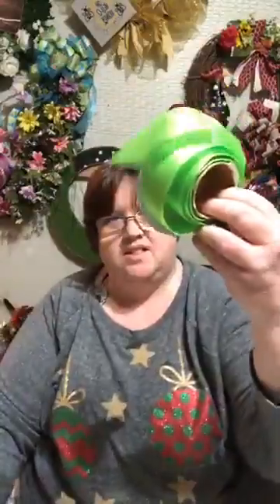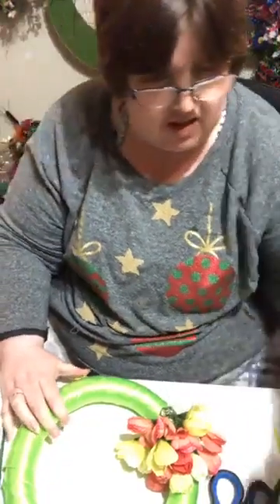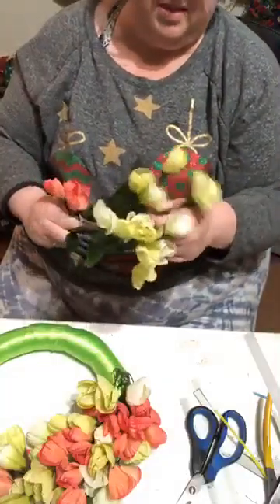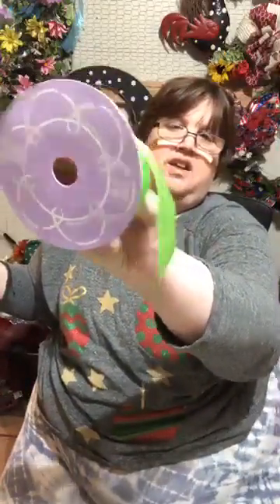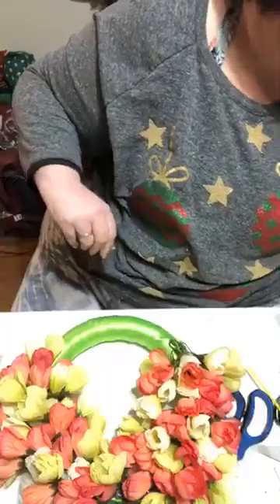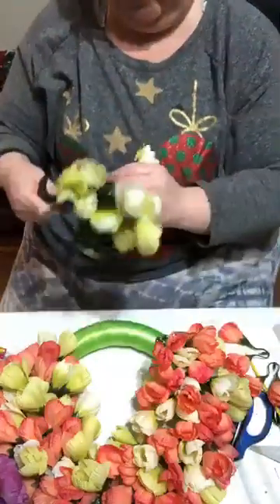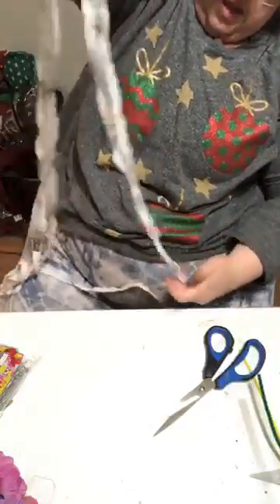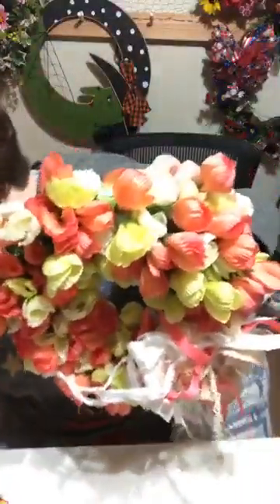how to make a tulip/ crocus wreath for spring